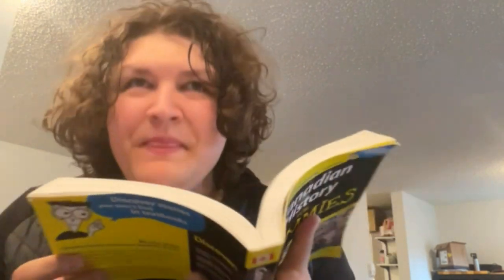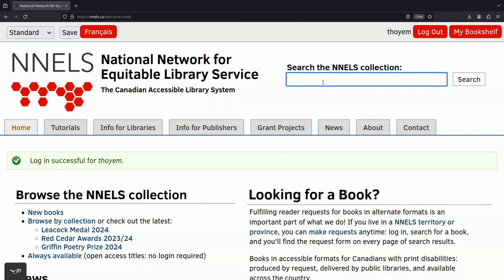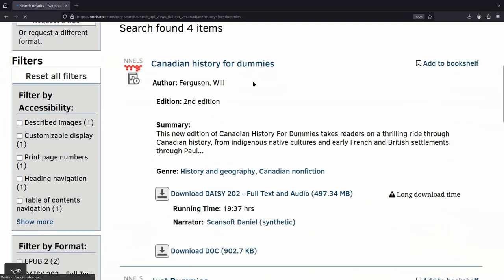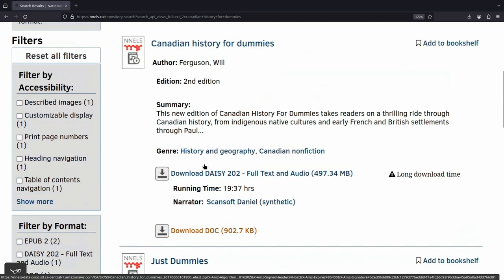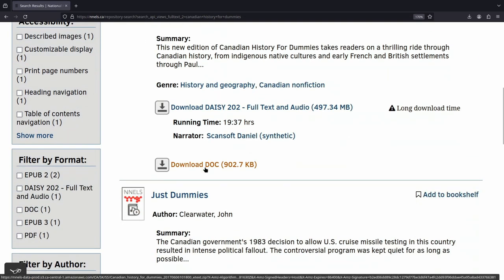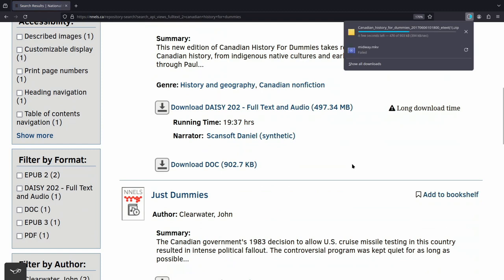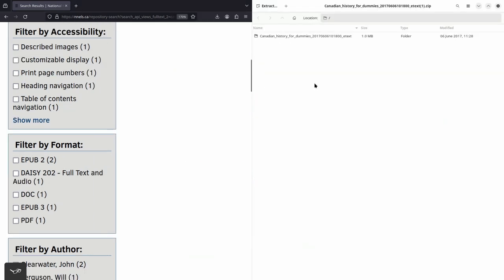Free to read